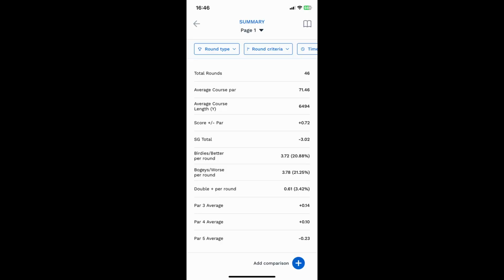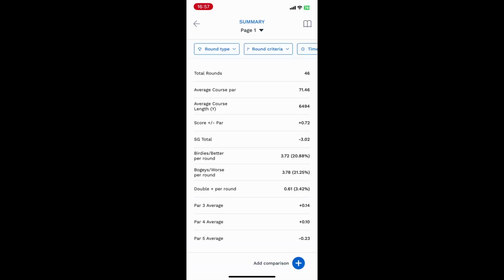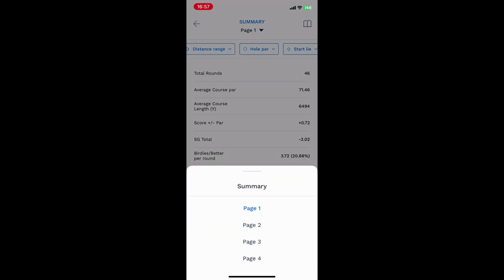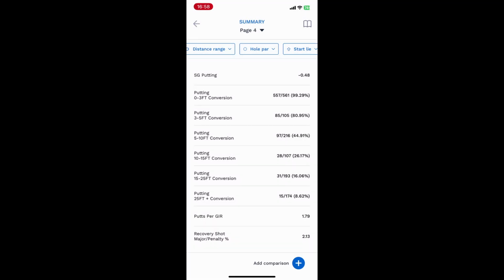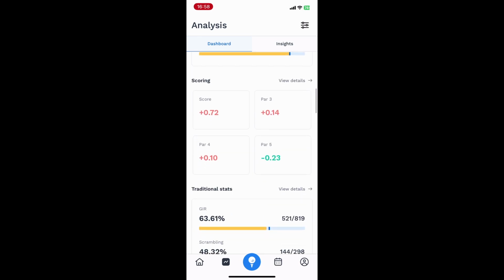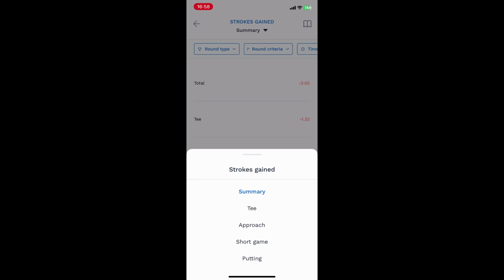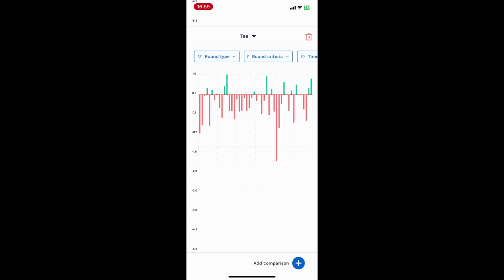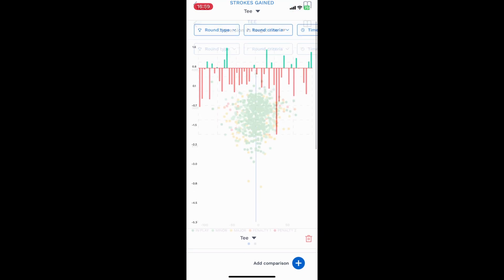Upgame By Trackman Pro Key Metrics & SG Analysis Tutorial